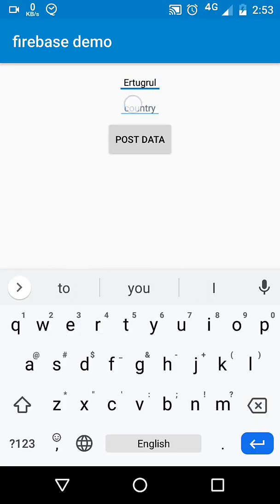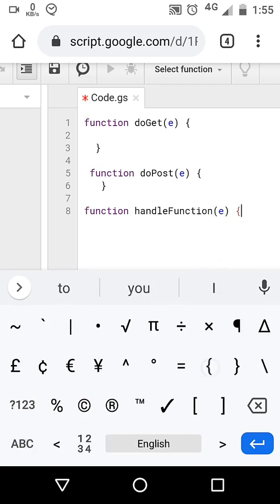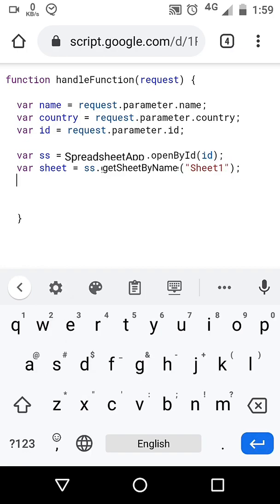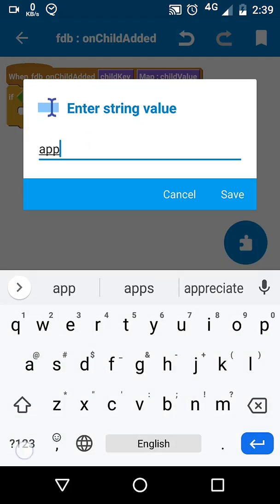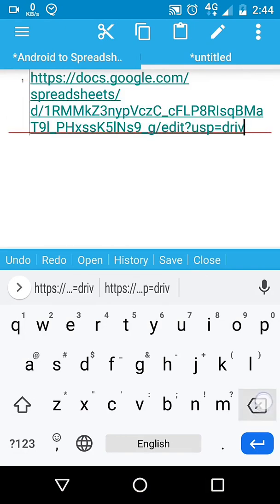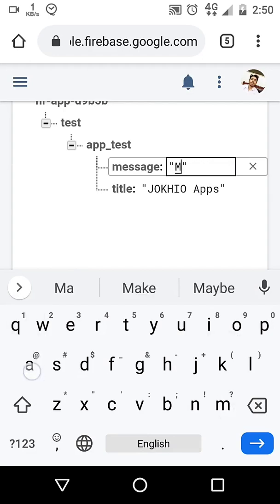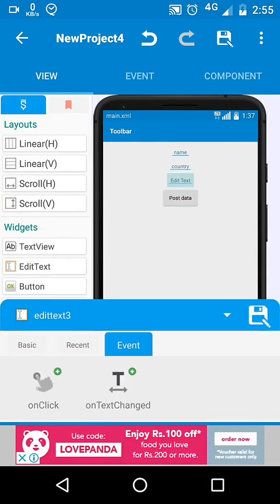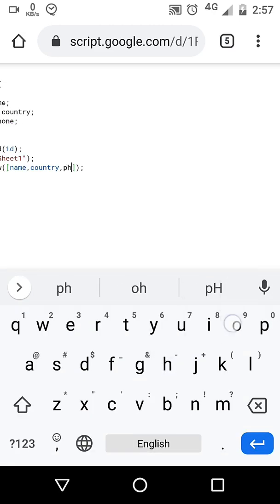Post (add) data to Google sheet from Android app (with or without firebase) sketchware tutorial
What do call it? Add, send, post or insert!  data into Google spreadsheet from Android app with firebase and without using it.

Original tutorial belongs to someone else but it's Android studio version

 so I have brought it to sketchware for you guys on special request from my lovely fellow.

If you have any concerns or questions please leave them in comments.